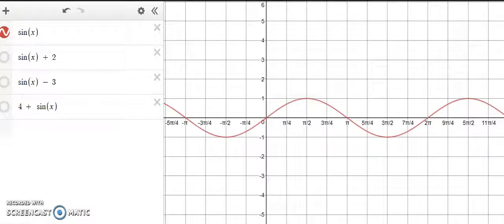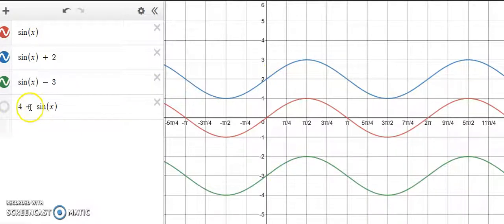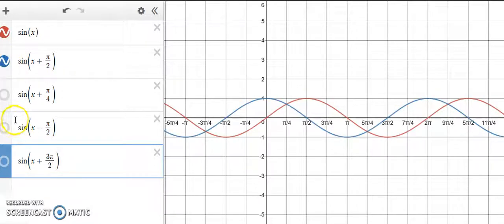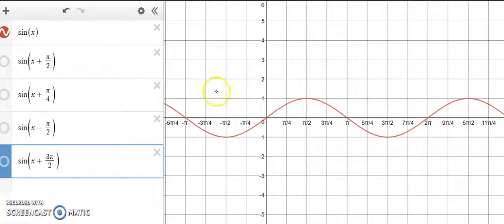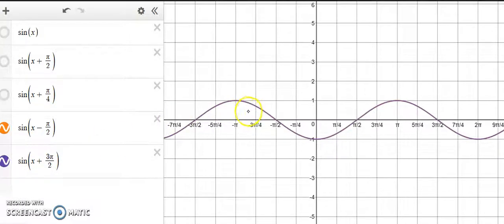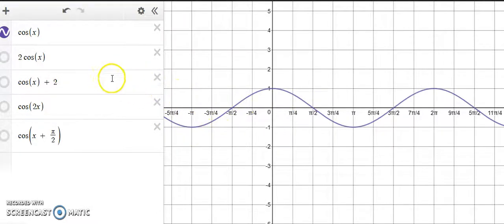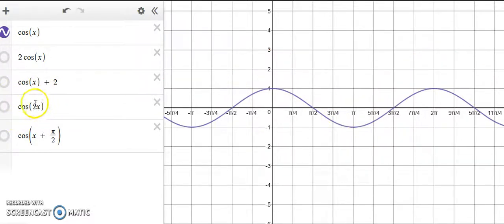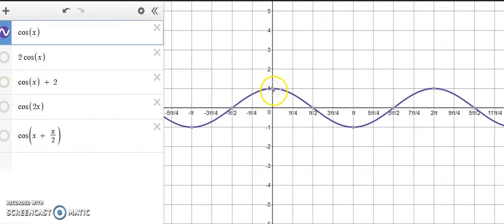9 3 part 4